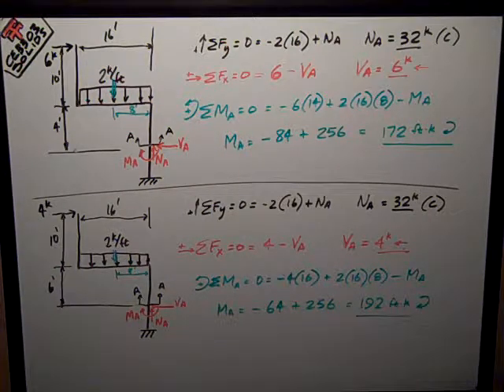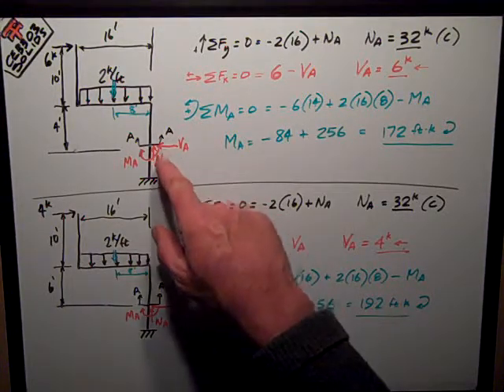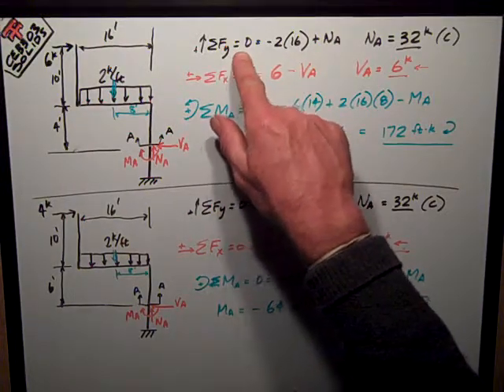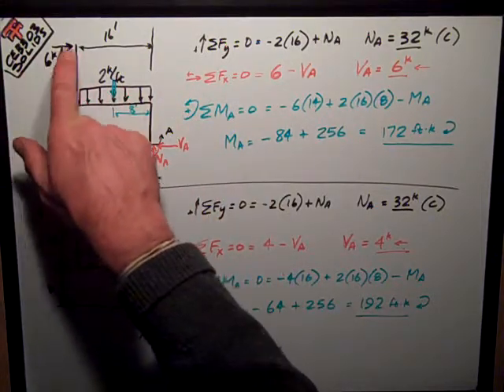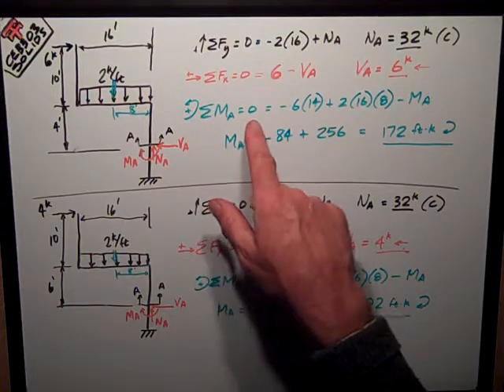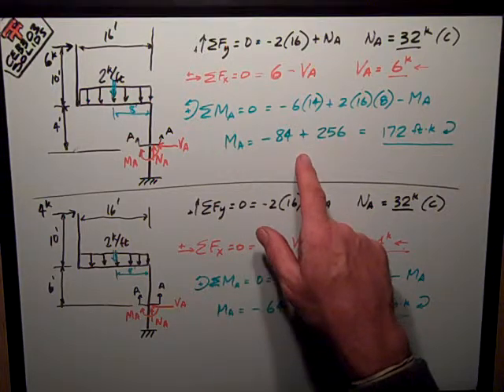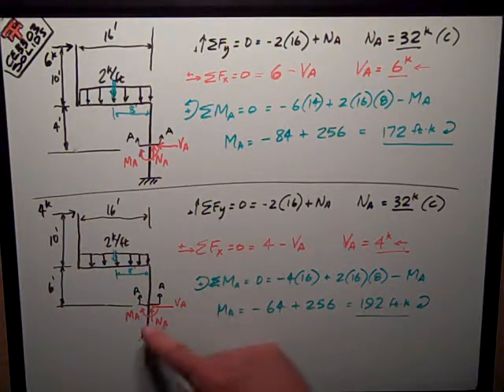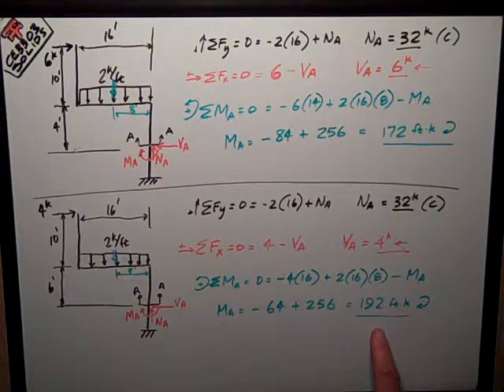Solids Internal Forces